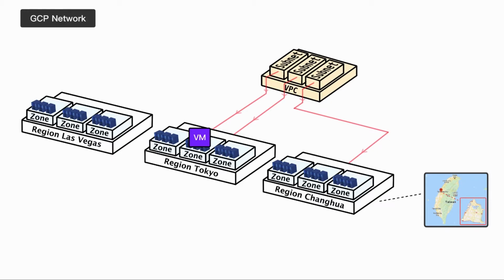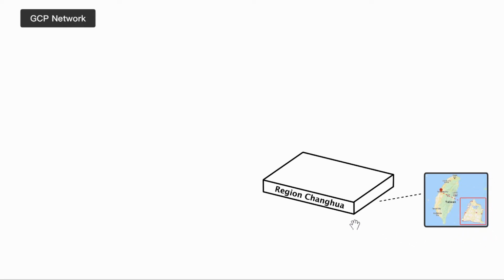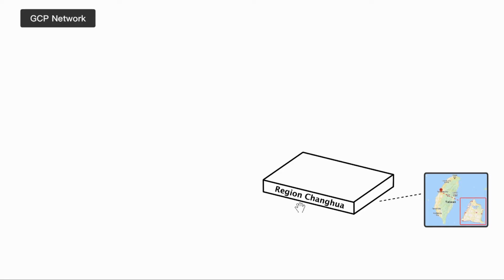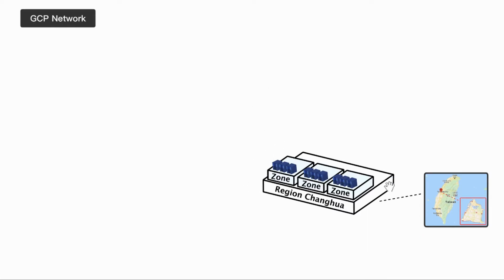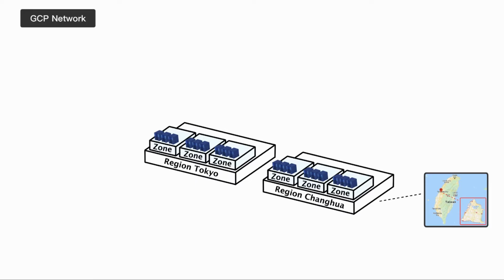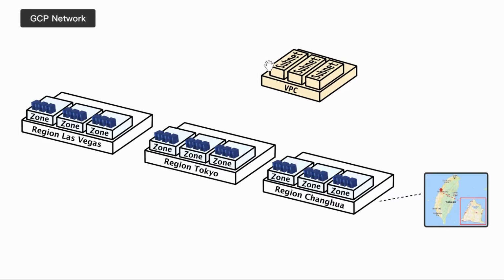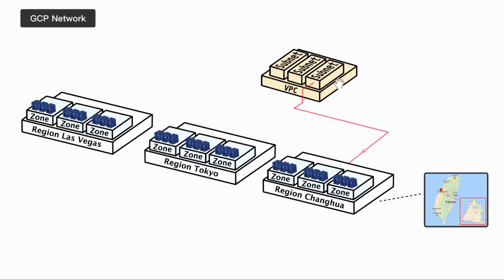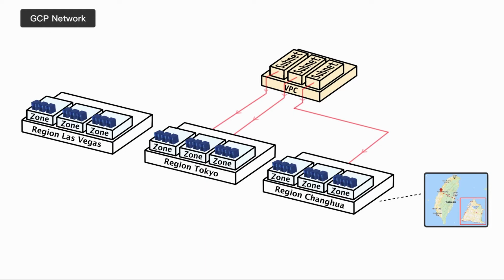GCP Tutorial with diagram - Network - VPC-Subnet & Region-Zone relationship intro